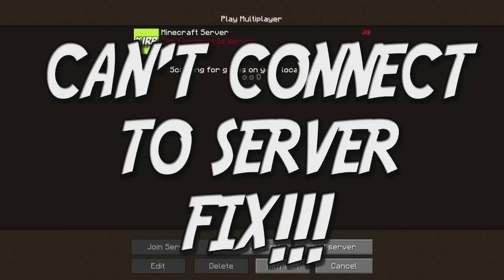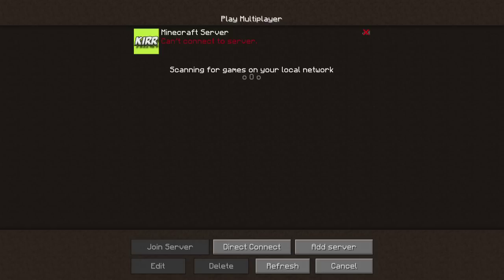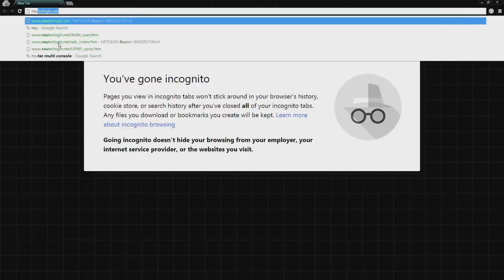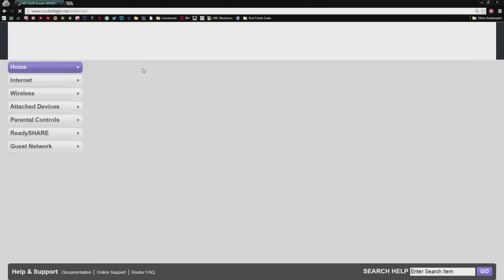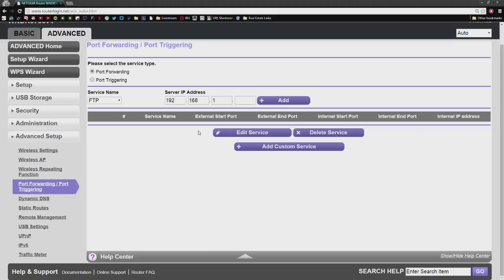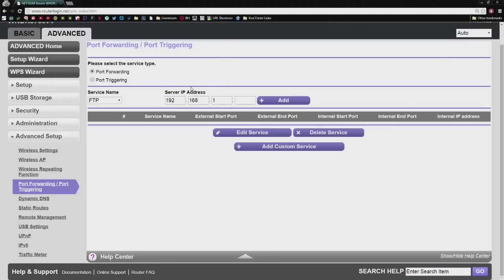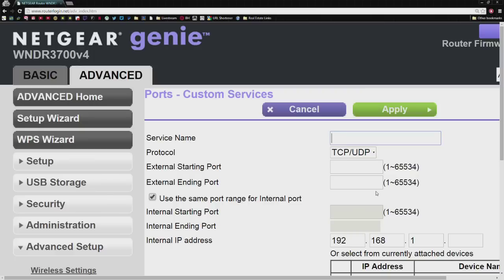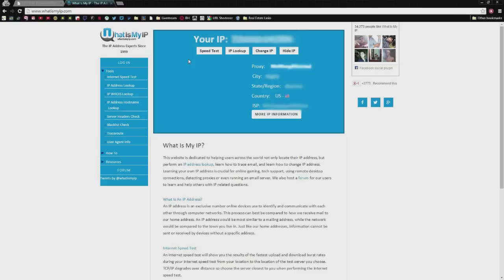Can't Connect To Server Minecraft Server 1.8.1 Port Forwarding Setup Tutorial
In this tutorial I go over the easy way to fix the problem with Can't Connect To Server in Minecraft.  This happens because you do not have port forwarding setup on your router.  This video explains how to setup port forwarding specifically for a Netgear router, but the general method can be applied to ANY router.  Good luck and until next time!

Be sure to  check my channel for other Funny Moments & Gameplays!

If you have a suggestion on a tutorial, let me know!